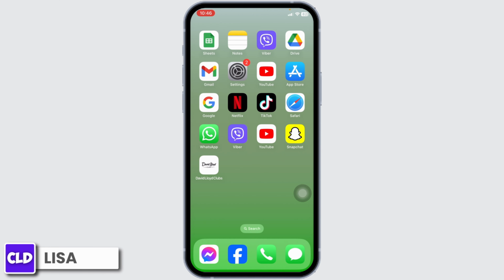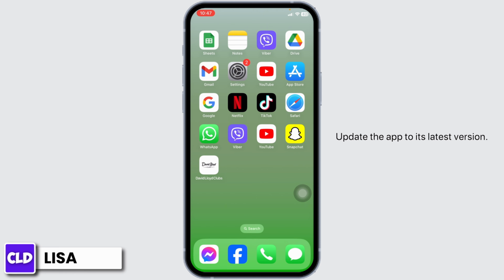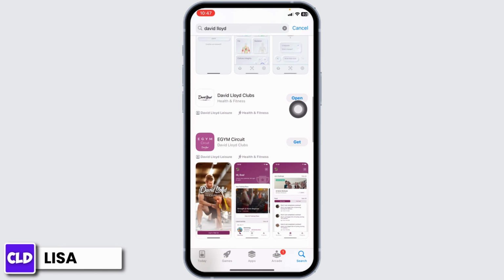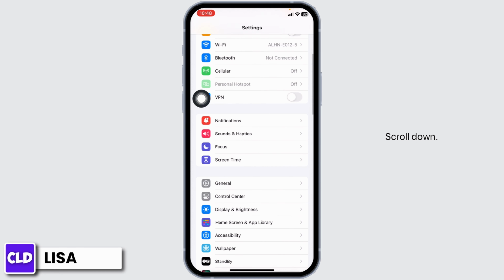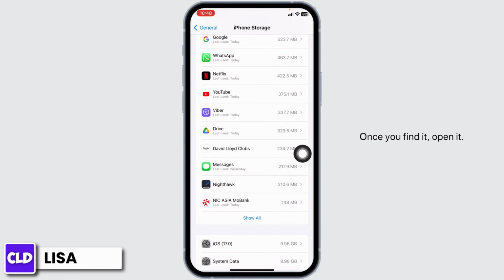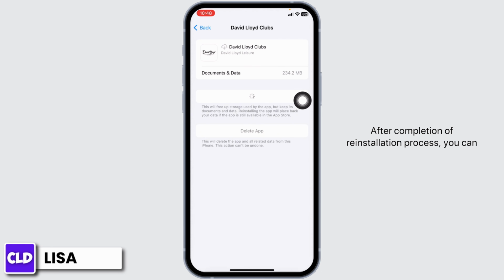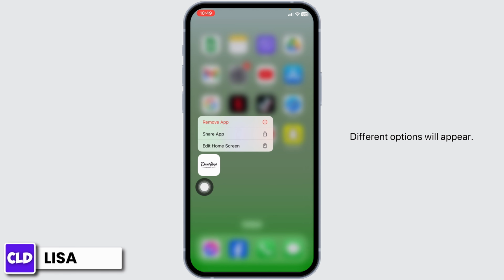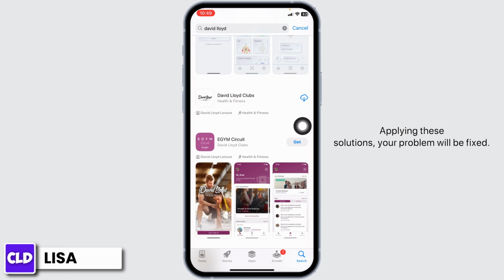David Lloyd App Won't Let Me Log In: How to Fix David Lloyd App Won't Let Me Log In (2024)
Tutorial On How to Fix David Lloyd App Won't Let Me Log In.

Experiencing login troubles can be frustrating, especially when it hinders your fitness plans and gym scheduling. The David Lloyd App is a key tool for many fitness enthusiasts, and login issues can disrupt workout routines and club access. In this 2024 guide, we’ll explore effective troubleshooting steps to resolve login problems on the David Lloyd App. Whether it’s an error message, a forgotten password, or a technical glitch, our tutorial will provide you with practical solutions to regain access to your account.

👋 Hello and welcome to Create Login And Delete! Today's tutorial, "Tutorial On David Lloyd App Won't Let Me Log In: How to Fix David Lloyd App Won't Let Me Log In (2024)," is dedicated to solving login issues with the David Lloyd App.

Key topics we'll cover:
1. **David Lloyd App Won't Let Me Log In**: Identifying common reasons why you might be facing login issues.
2. **How to Fix David Lloyd App Won't Let Me Log In**: Step-by-step troubleshooting methods to resolve these issues.
3. **Fix David Lloyd App Won't Let Me Log In 2024**: Latest solutions and updates for the David Lloyd App in 2024 to ensure smooth access.

🔗 Encounter any difficulties or have specific questions? We're here to assist!

📱 Timestamps:

0:00 - Introduction
0:05 - Common Login Issues and Causes
0:15 - Troubleshooting Steps for the David Lloyd App